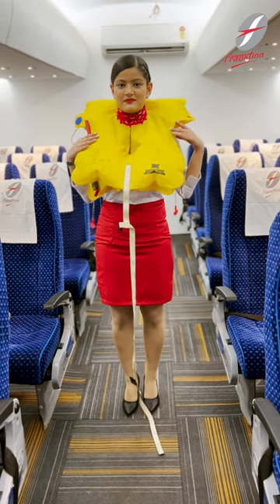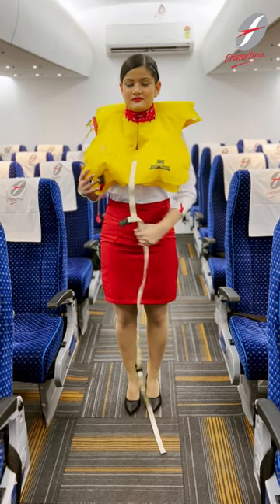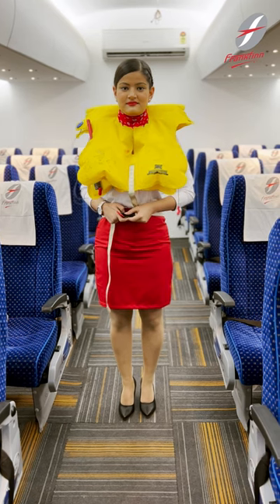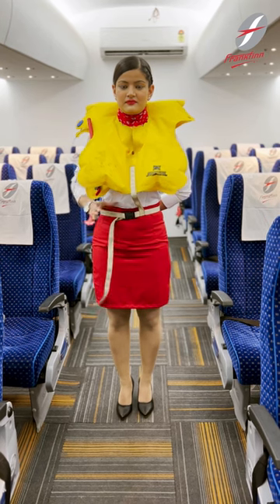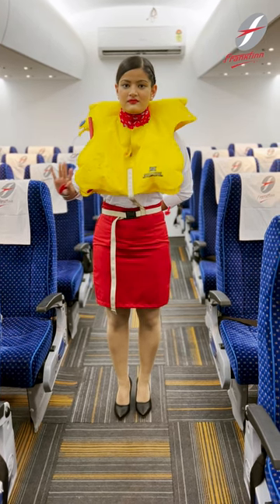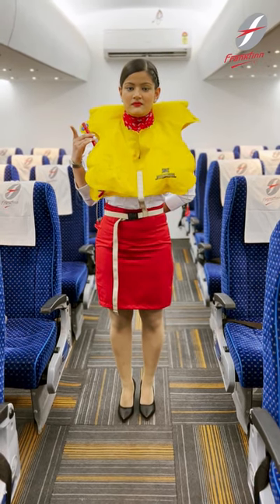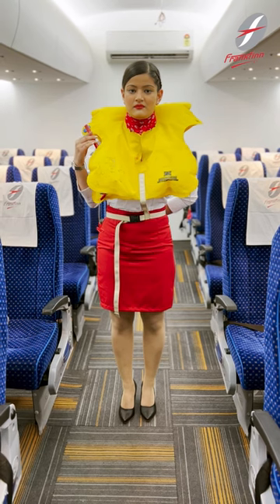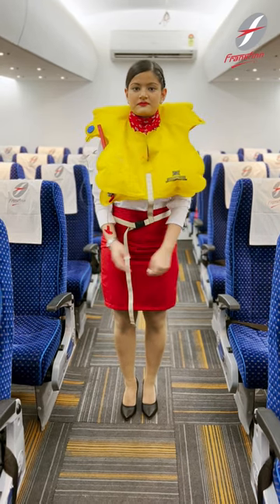Life Jackets Safety Instructions, Demo | Cabin Crew Institute - Frankfinn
Safety sails with knowledge! Join us at Frankfinn Institute, where we dive into an essential aspect of aviation and maritime safety - mastering the art of life jacket usage.

In this enlightening segment, witness our Frankfinn students meticulously demonstrate the correct and effective way to wear and operate a life jacket. Your journey through the waves and clouds comes with a responsibility - to safeguard oneself and others in unforeseen circumstances.